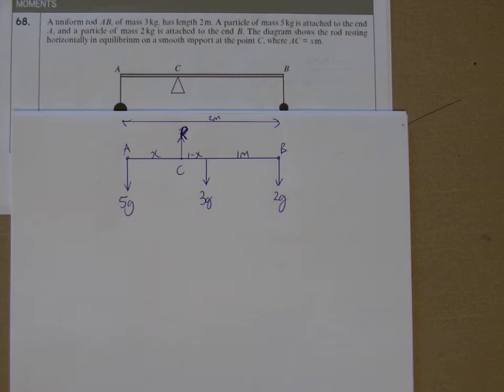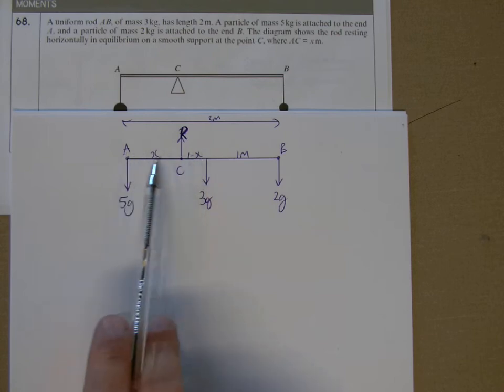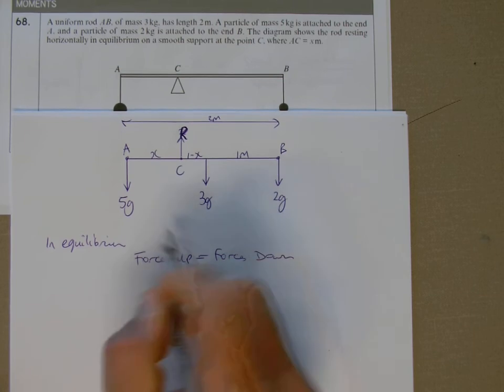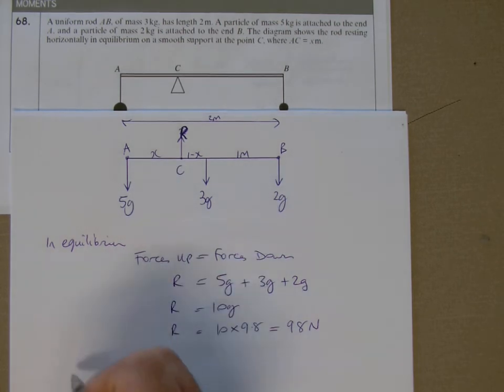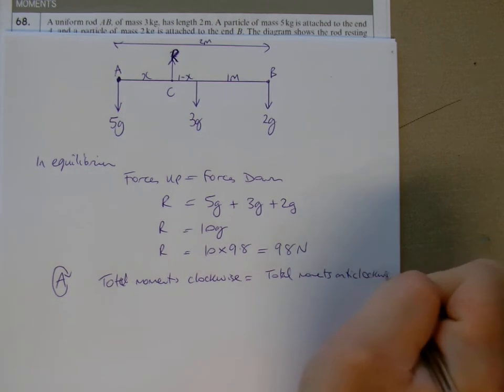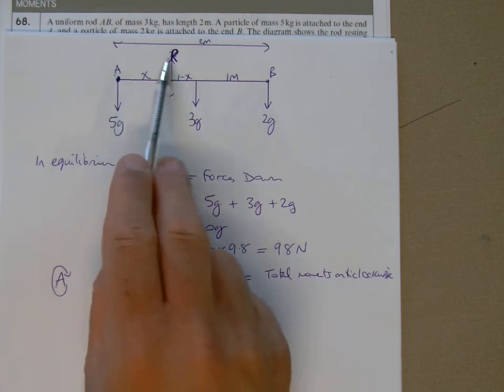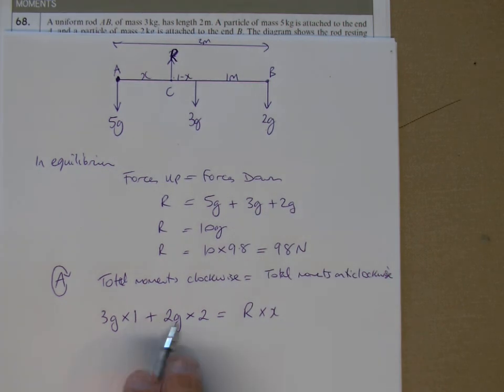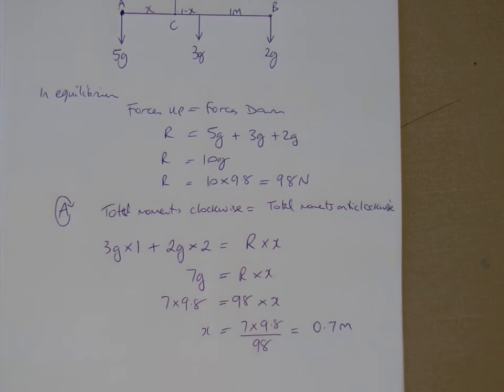Q43 / Q68 M1 ULTIMATE